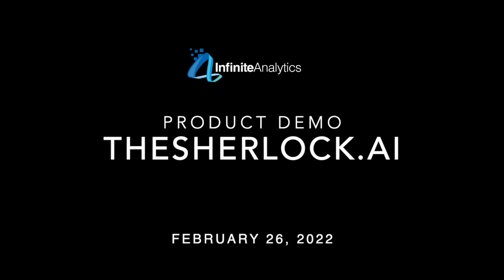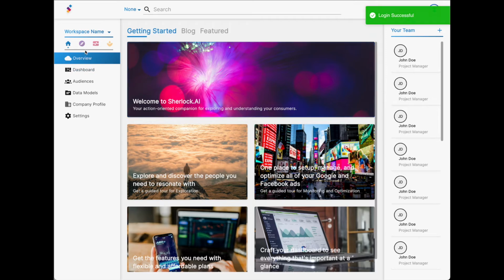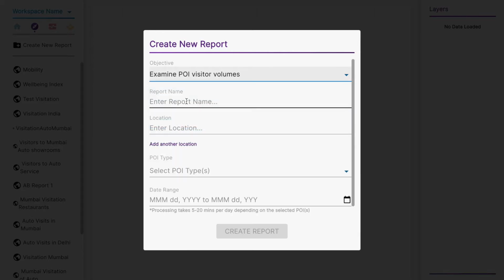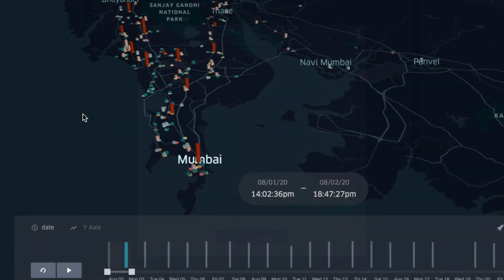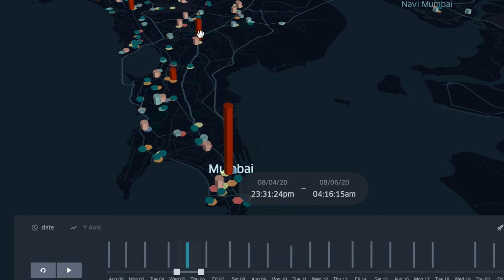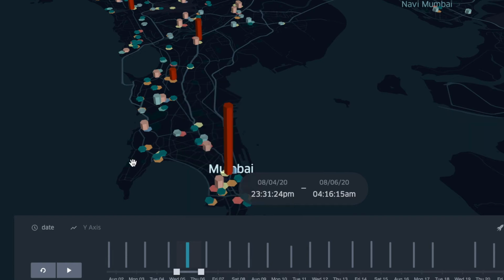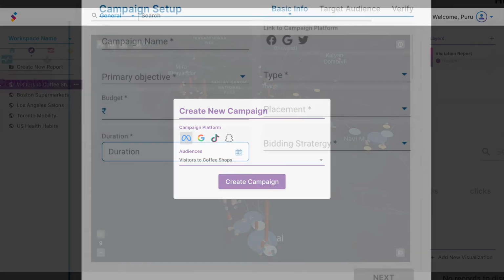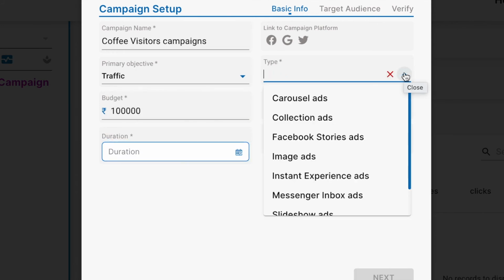Demo of thesherlock.ai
Now even SMBs can leverage AI to understand consumer behavior and precisely find their audiences.